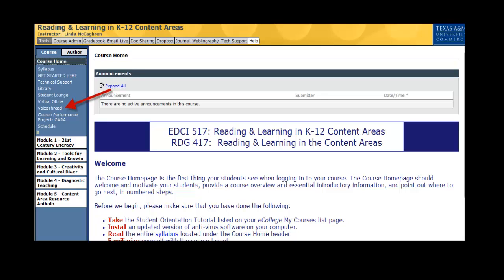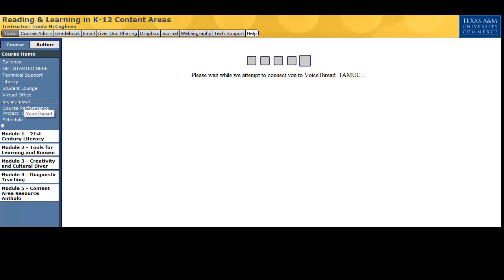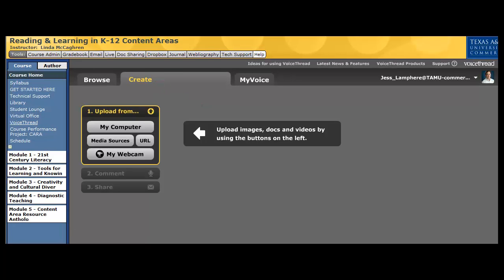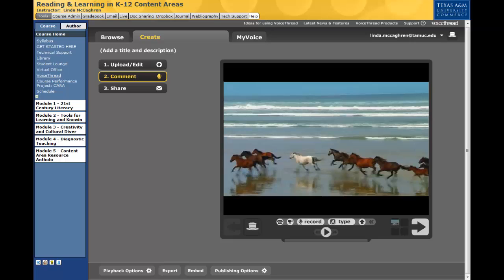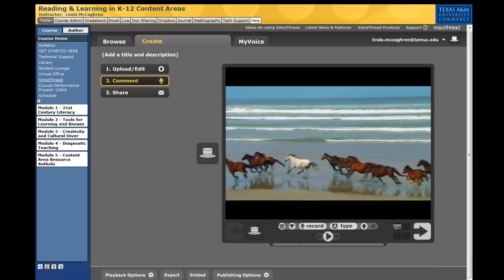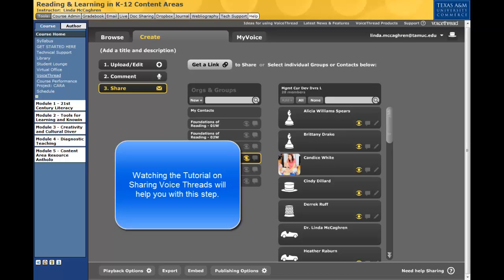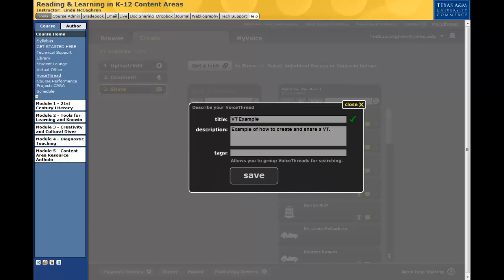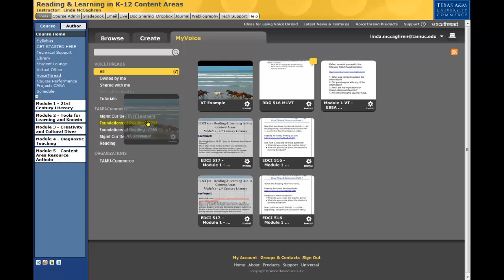Voice Thread Walk Through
How to create and share a Voice thread